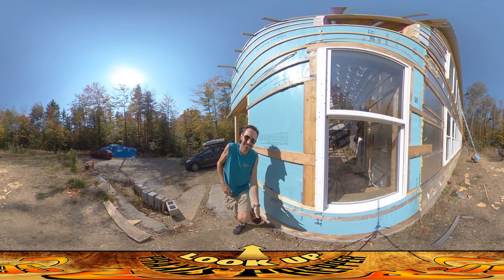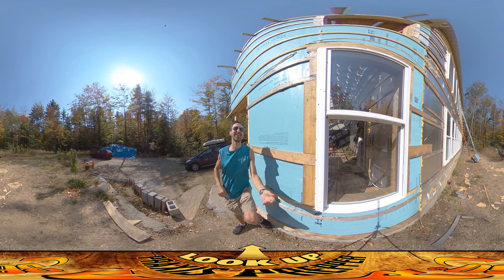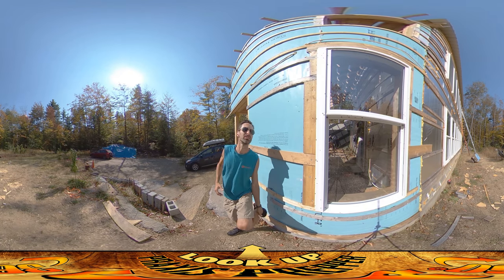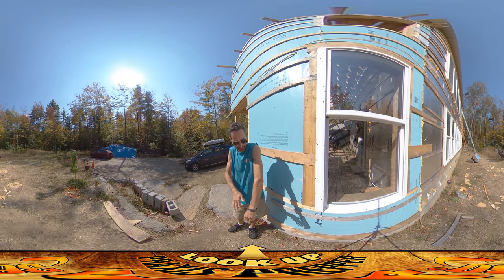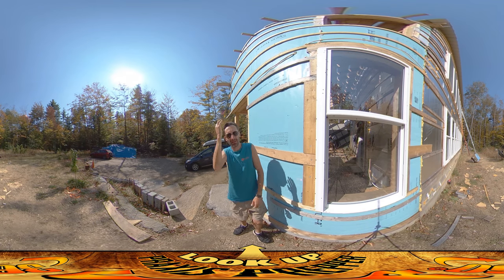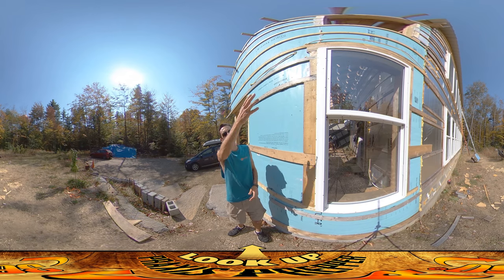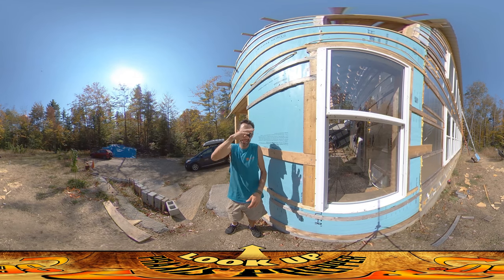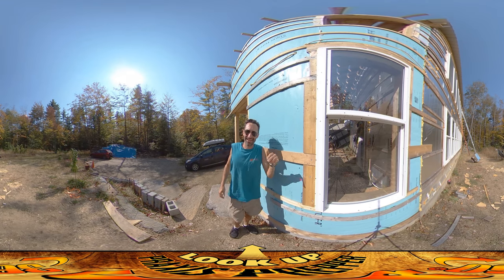Homestead Build - KILLER LADY BUGS!!!